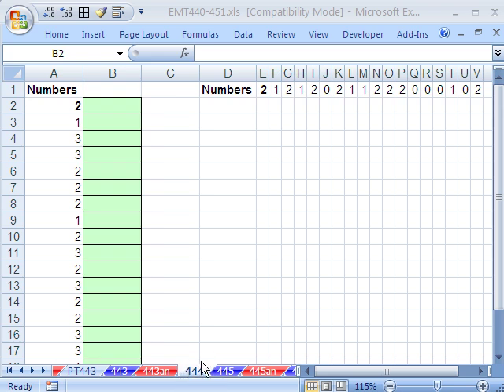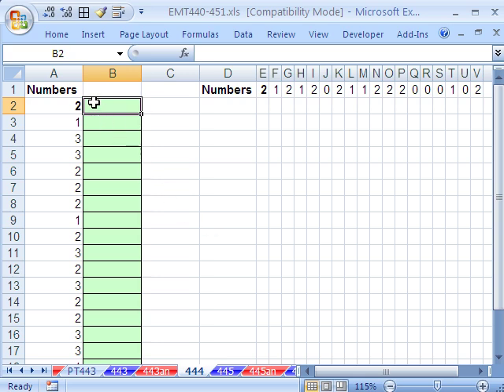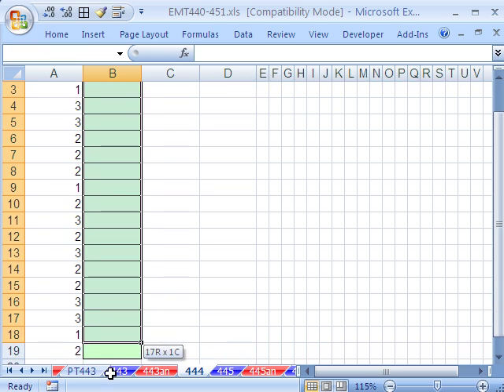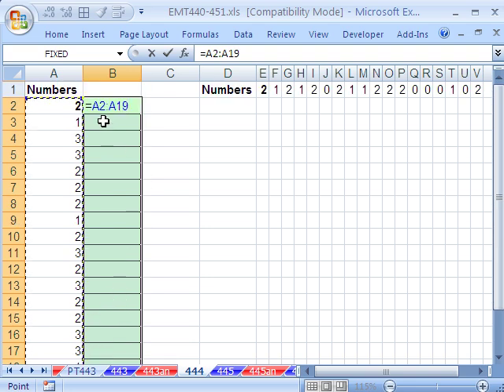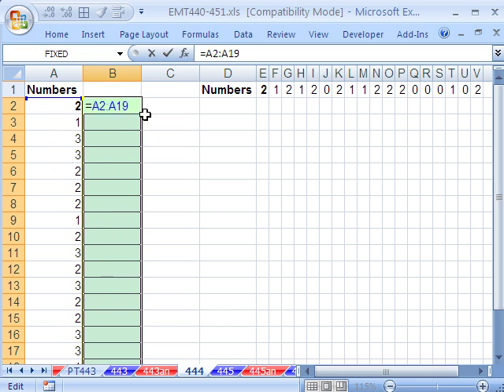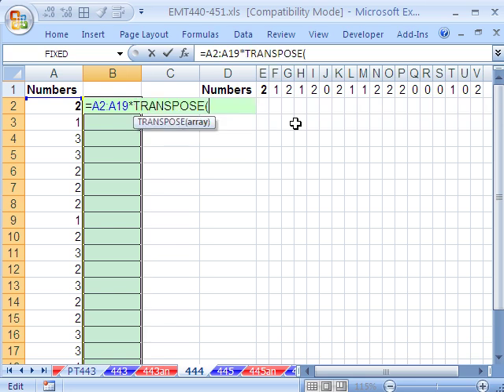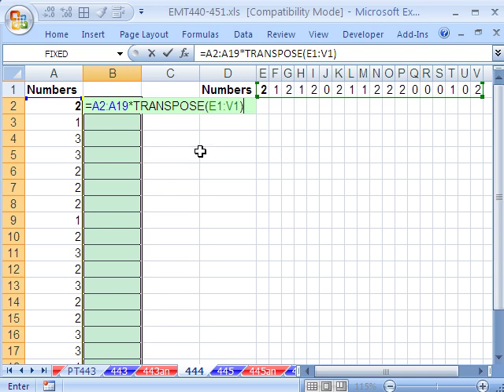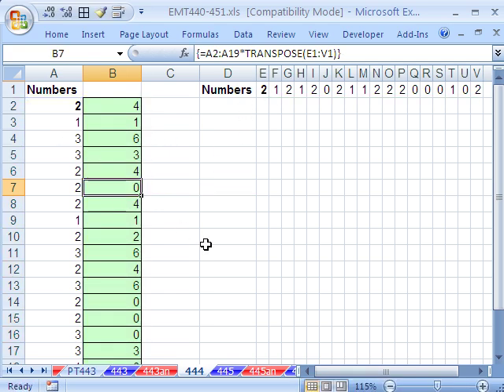Excel Magic Trick 444: Multiply Column Times Row With TRANSPOSE Function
See how to Multiply a Column Times a Row With TRANSPOSE Function.